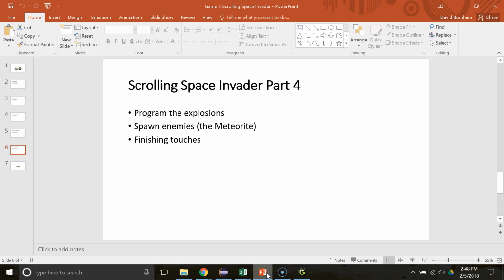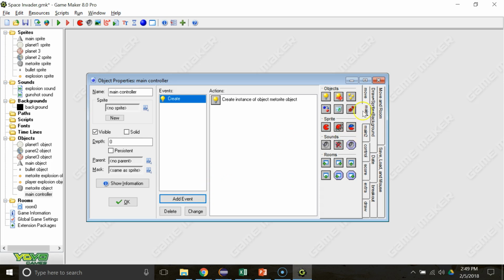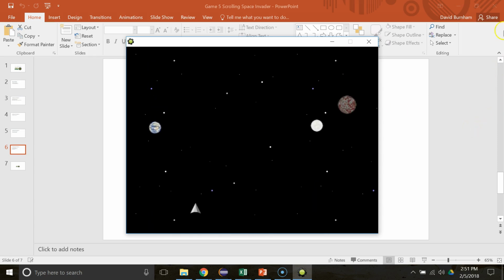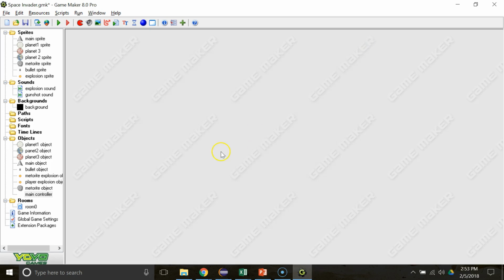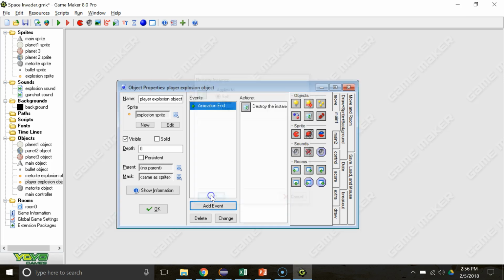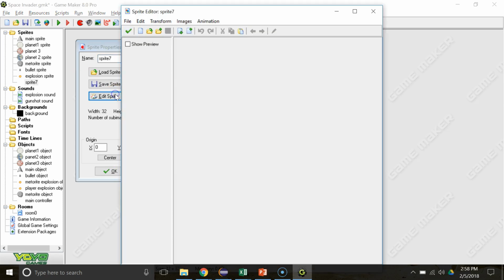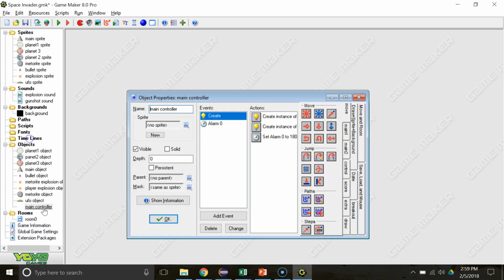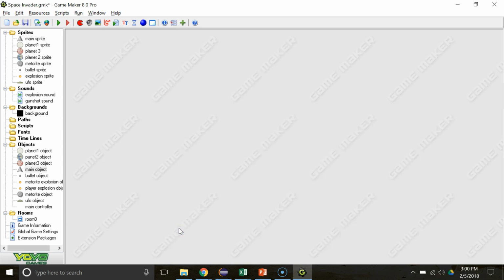Space Invader, part 4